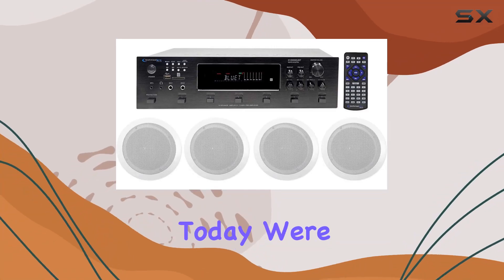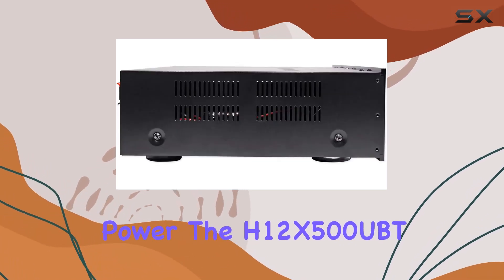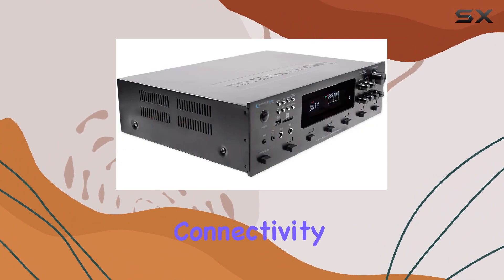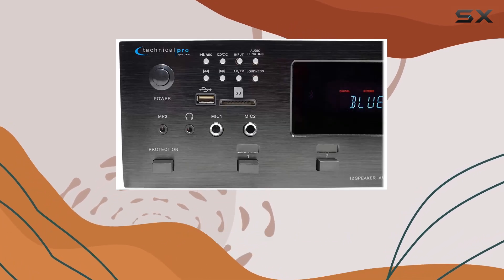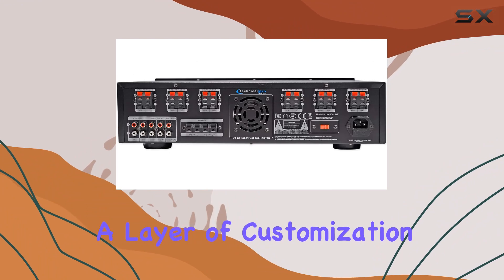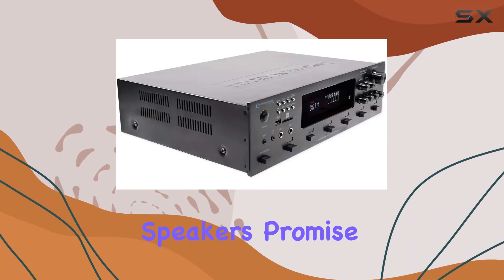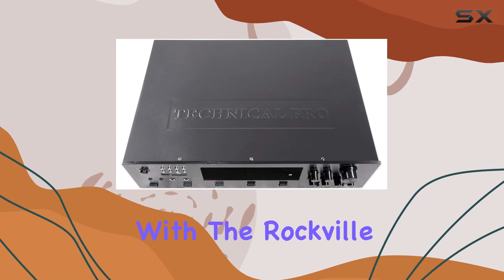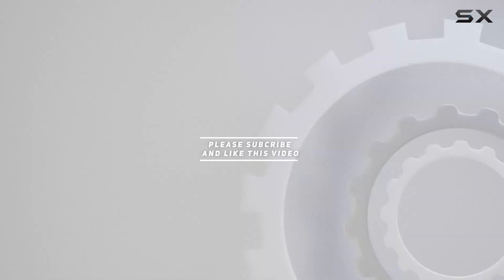Immersive Home Theater Setup: Technical Pro H12X500UBT Receiver + Rockville HC655 Speakers Review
0:00 Intro
0:06 Review

Things that we mentioned in this video:
Technical Pro H12X500UBT 6000w : B07D281YY5